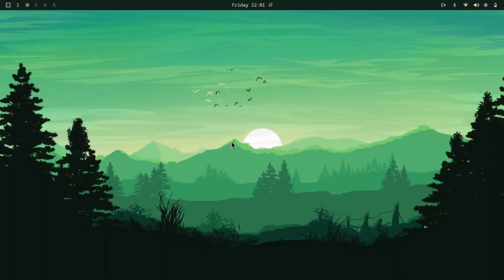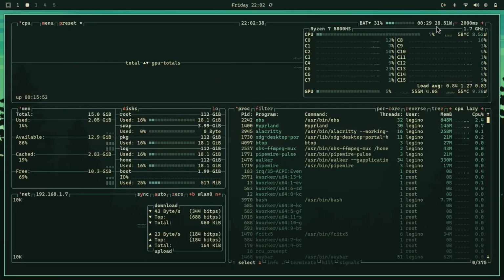🍀 Omarchy Is Going Viral – People Are Building Desktops Just for It!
Omarchy isn’t just another Linux distro anymore — it’s going viral. 🌱 Developers, enthusiasts, and even gamers are building dedicated desktop setups just to run Omarchy, proving how polished and convenient this operating system has become.

In this video, I explore why Omarchy is gaining so much hype and why people are calling it one of the most complete Linux experiences right now.

🔷 Highlights in this video:
🔹 Why Omarchy feels like Linux “out of the box” ricing
🔹 Developers, gamers, and enthusiasts choosing Omarchy
🔹 Physical desktop setups styled around Omarchy
🔹 Theming, hotkeys, and workflows that just work
🔹 How Omarchy compares to the old Linux ricing craze

Omarchy isn’t just software — it’s becoming a culture. And this is only the beginning.